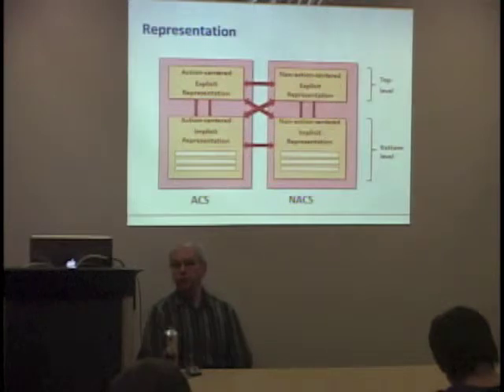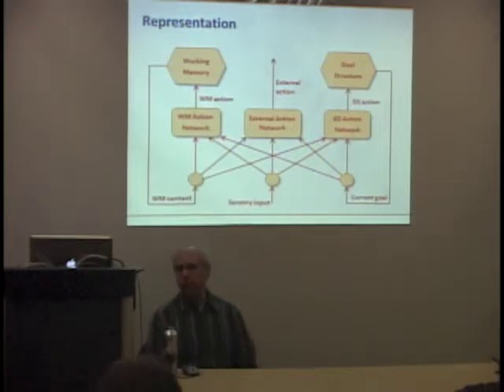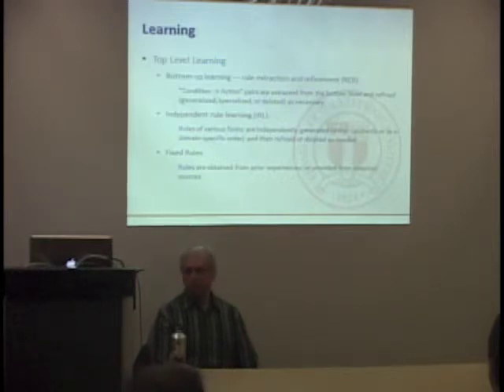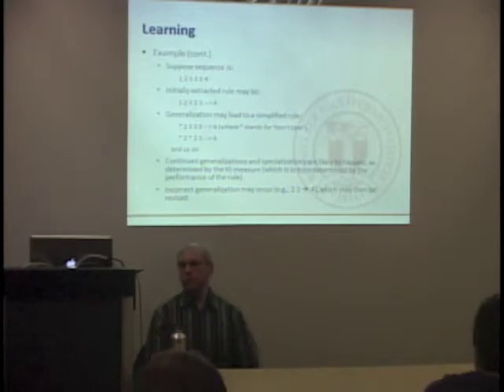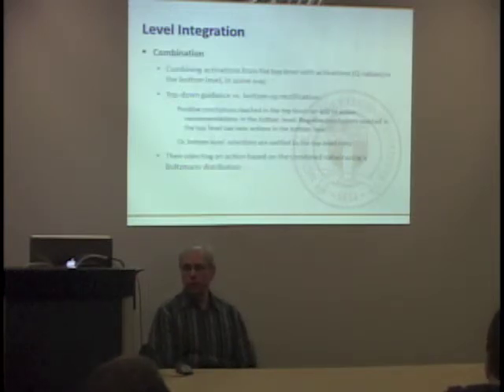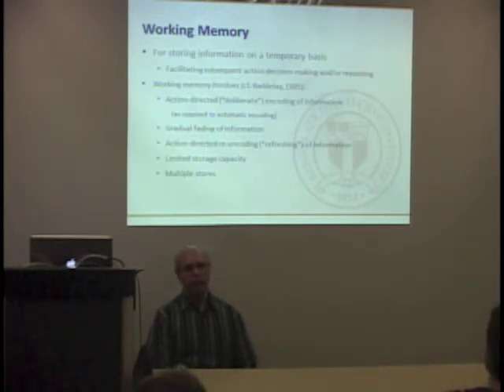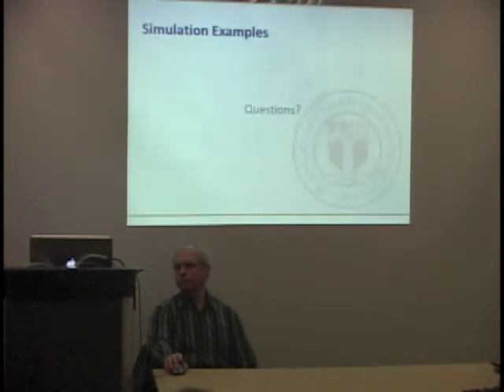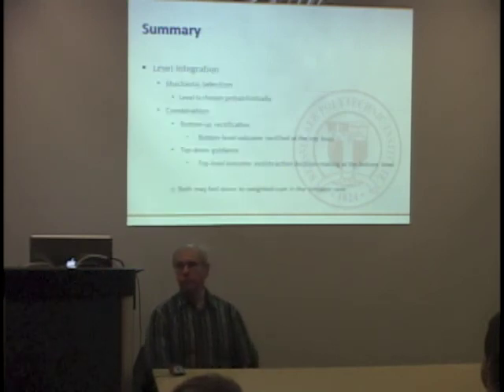Clarion Tutorial - Part 2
This is the second part of the tutorial on the theoretical concepts underlying the Clarion cognitive architecture.